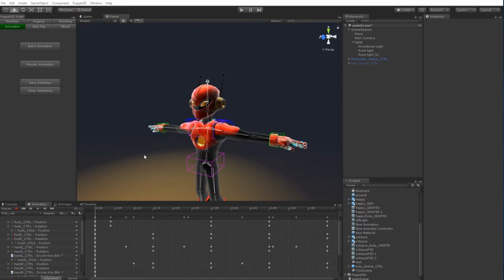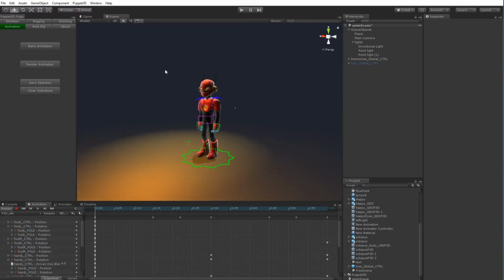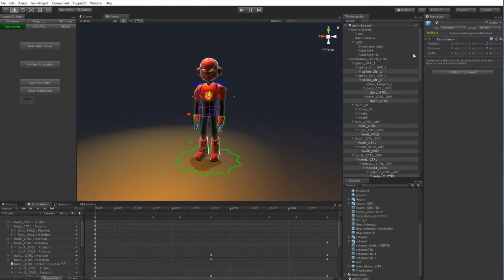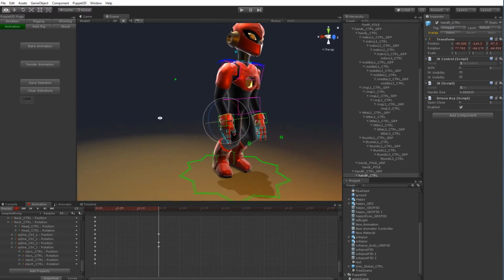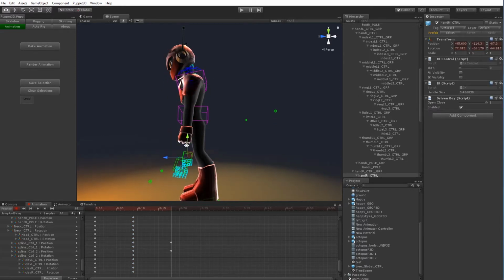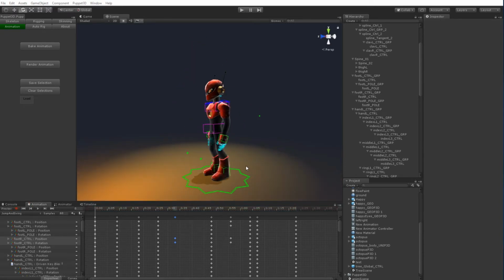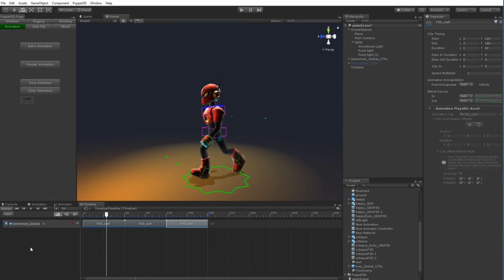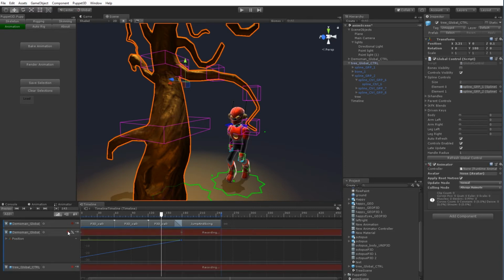Puppet3D Tutorial p9 - Animating